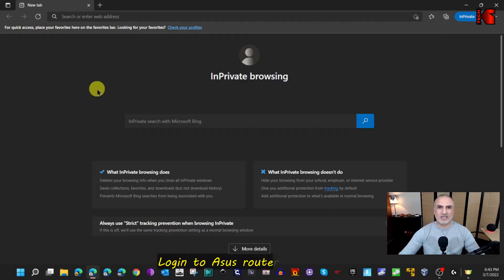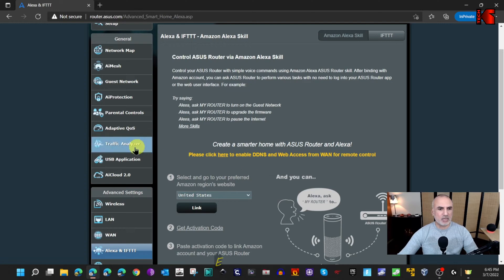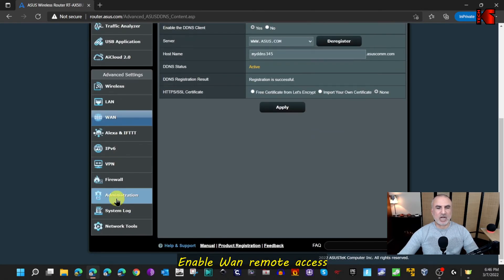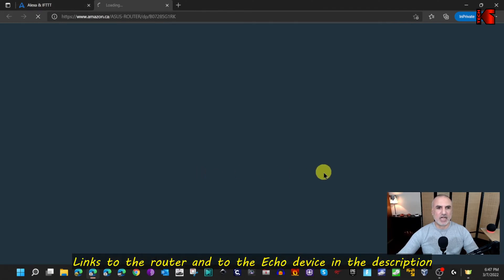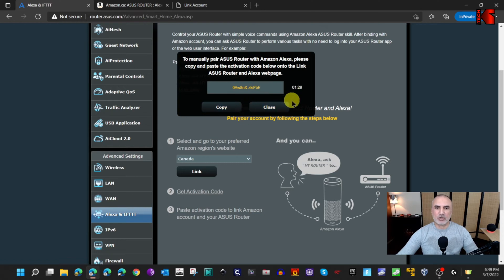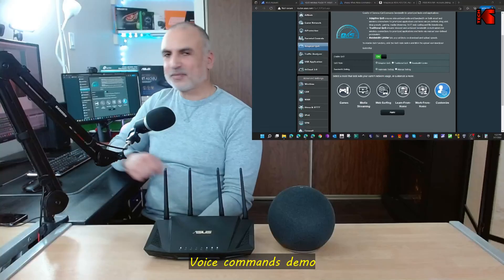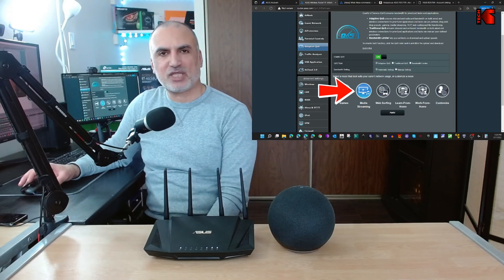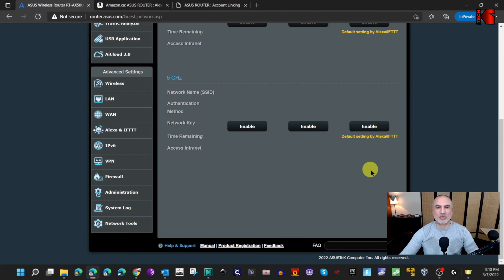How to connect Alexa to Asus router step by step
How to manage Asus router with Amazon Alexa and voice commands
Link to Amazon Echo on Amazon
Link to Asus RT-AX3000 router on Amazon

00:00 Intro
00:31 Login to Asus router admin page
01:25 Enable DDNS
02:16 Enable Wan remote access
02:59 Linking Alexa to Asus router
05:08 Voice commands demo
06:16 Important note about Guest Network

Follow me on:
My websites: